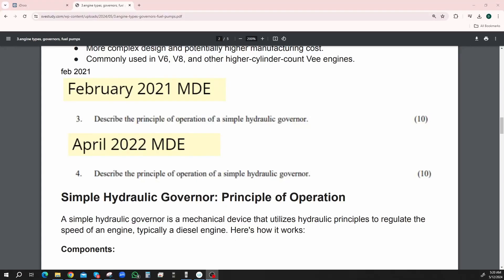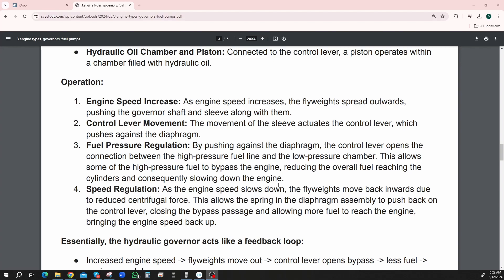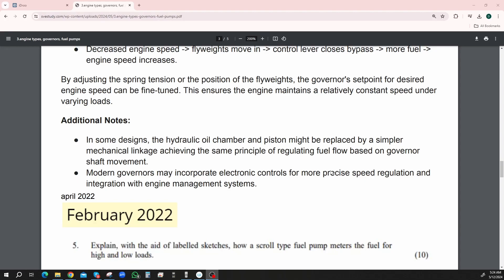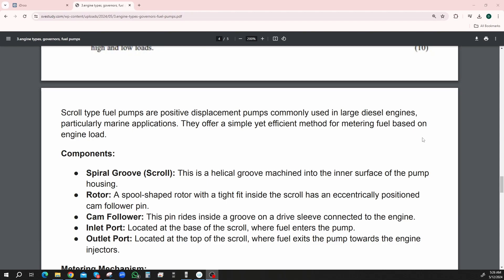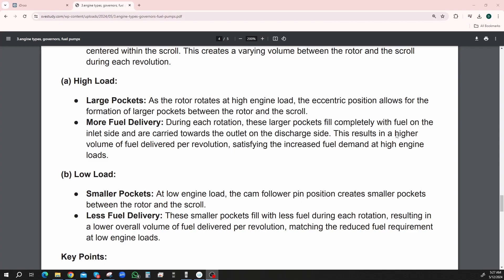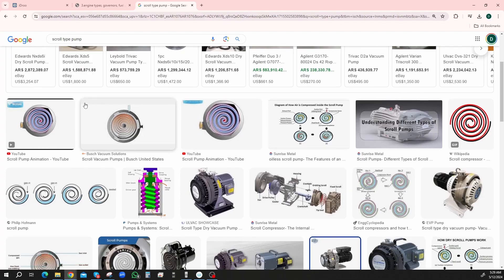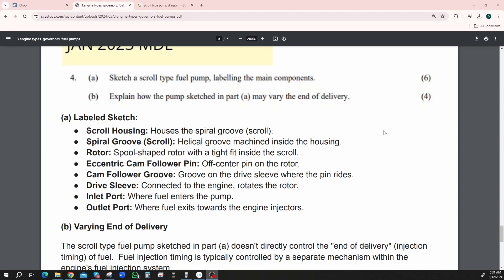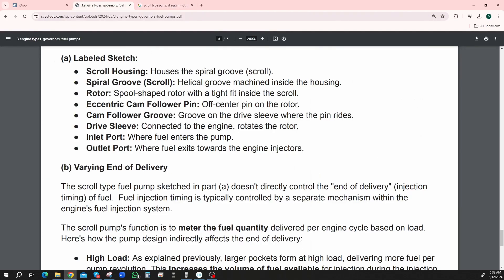3 engine types, governers, fuel pumps